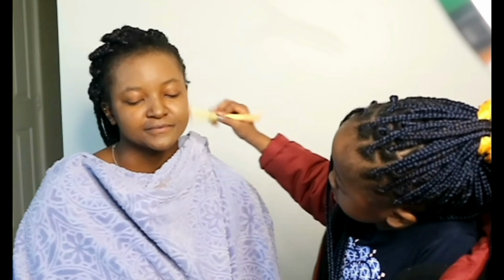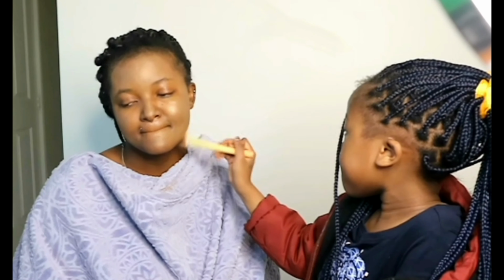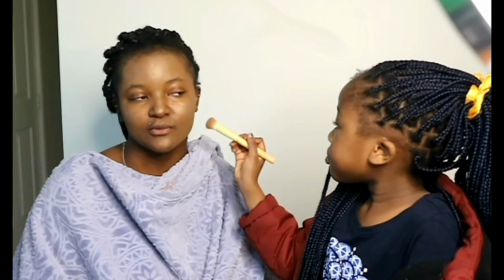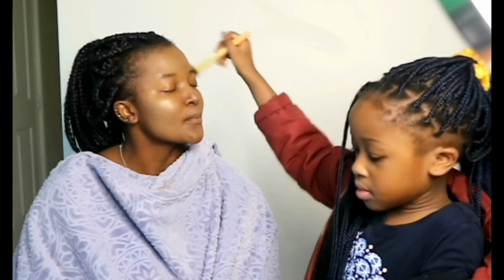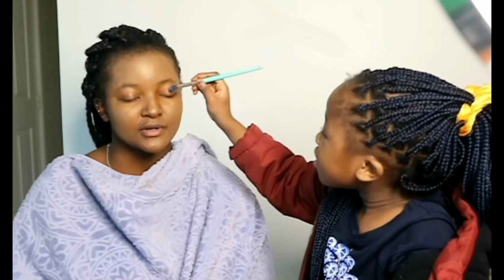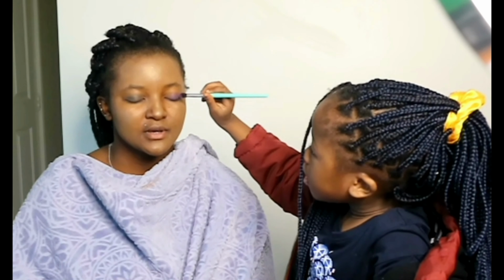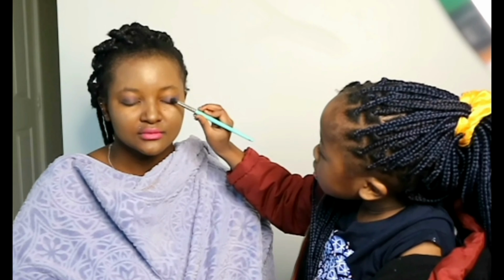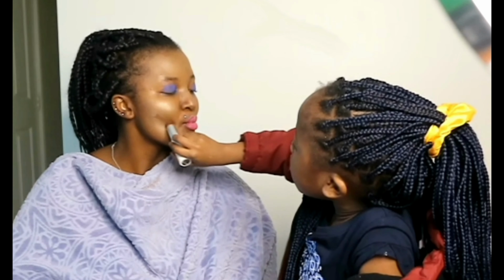This 6 year old does makeup better than most of you 😆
Hey lovelies! Kiki decided to do my makeup, so I could look like a mermaid 😆. I hope you enjoy this video and it puts a smile on your face

SC: zeriaaa